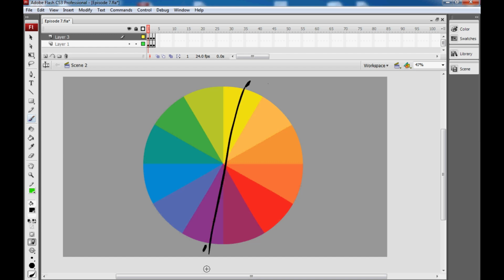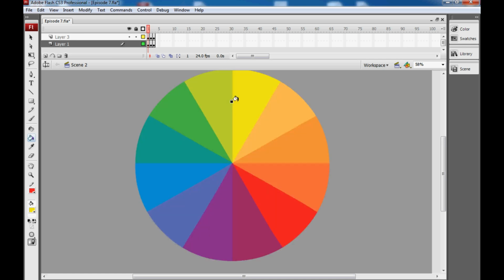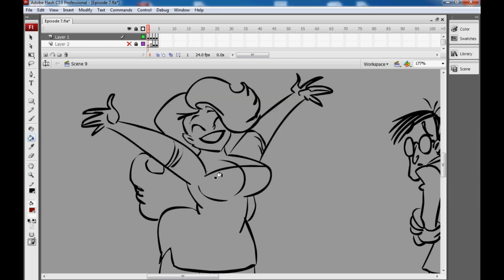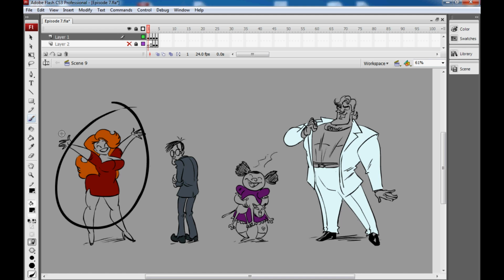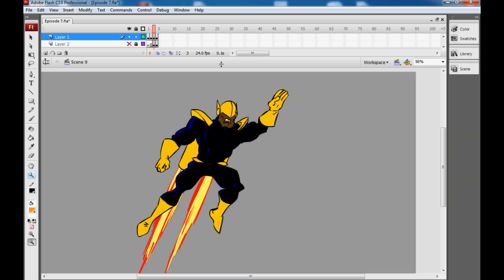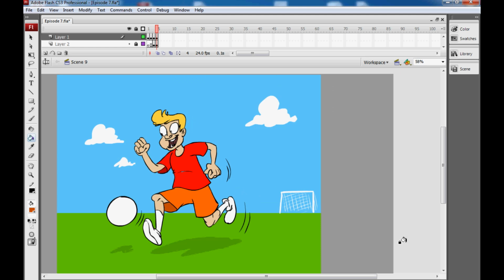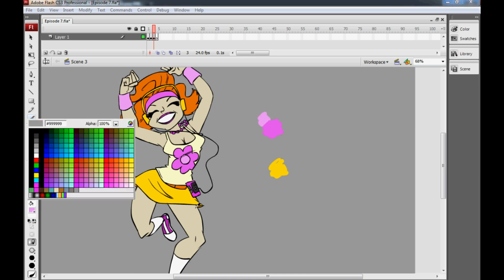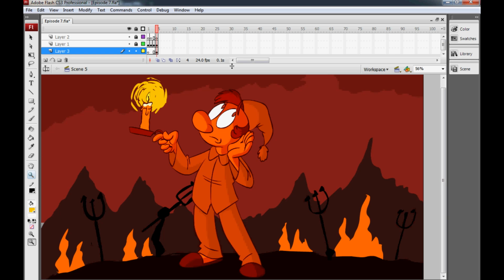Ep. 07: Working With Colour | Happy Harry’s HuHa Two How Tos!